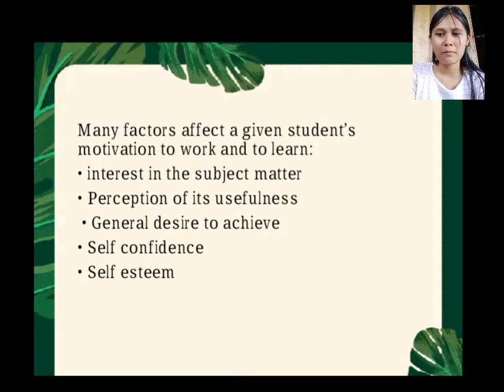MOTIVATIONAL AND EMOTIONAL INFLUENCES ON LEARNING